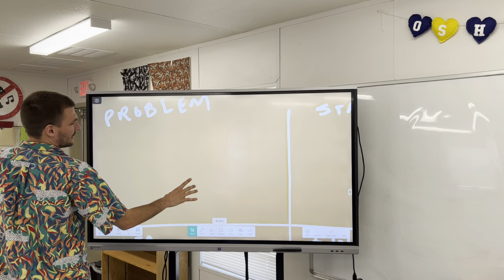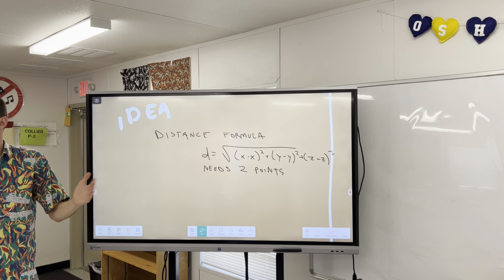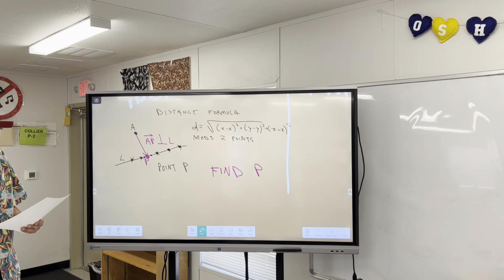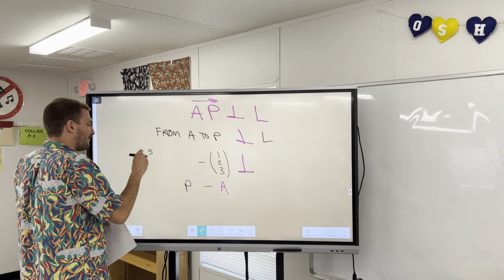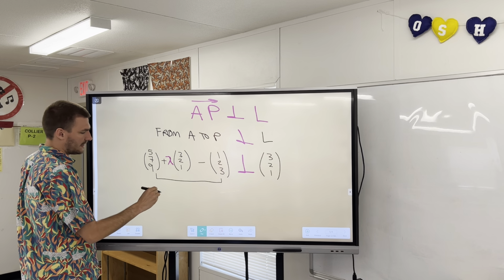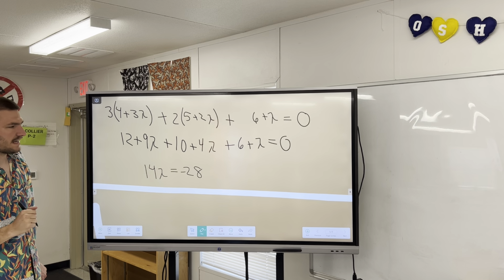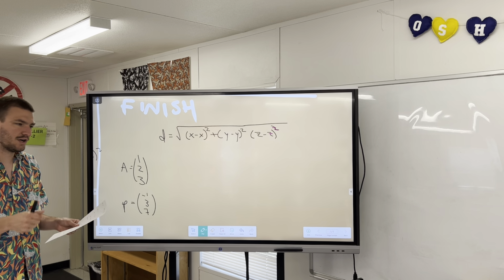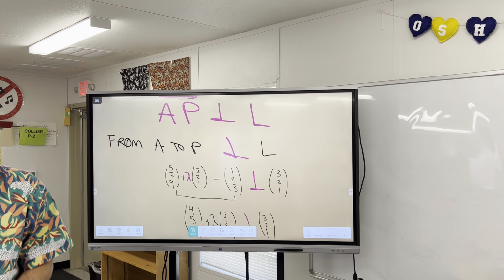[AAHL] [3.15] Vector distance from a point to a line